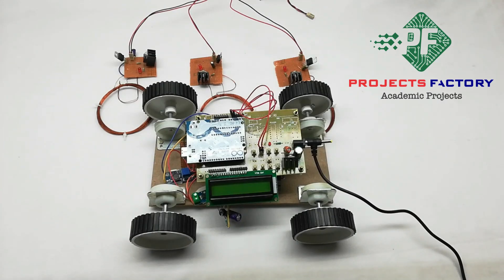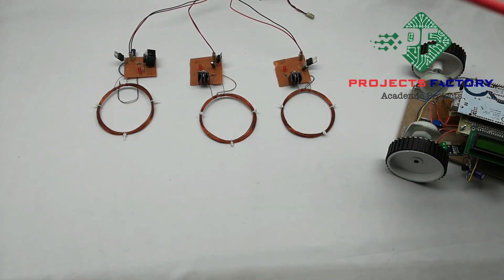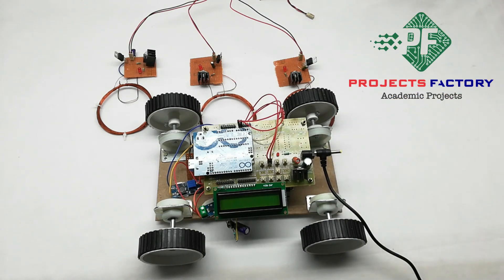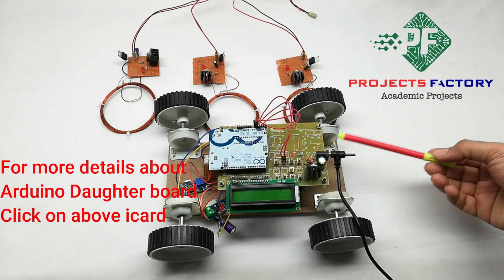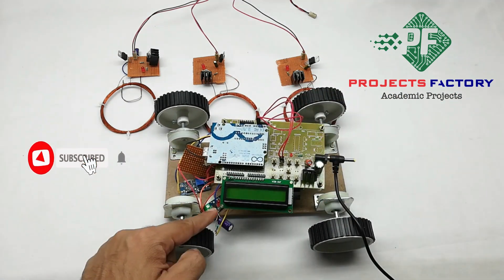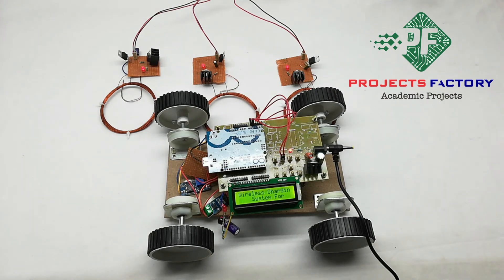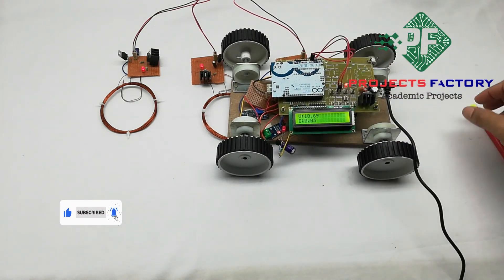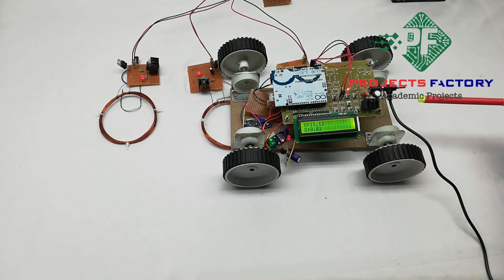Wireless Charging System For Electrical Vehicles On The Road